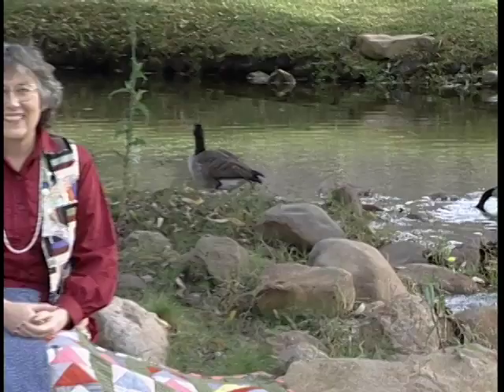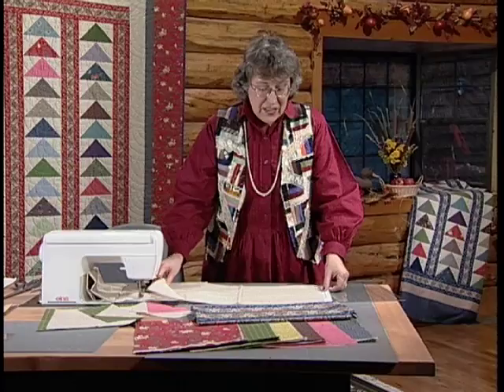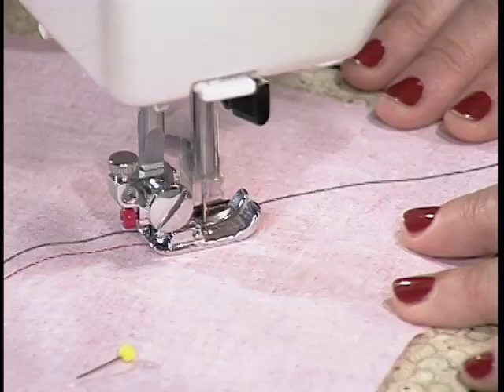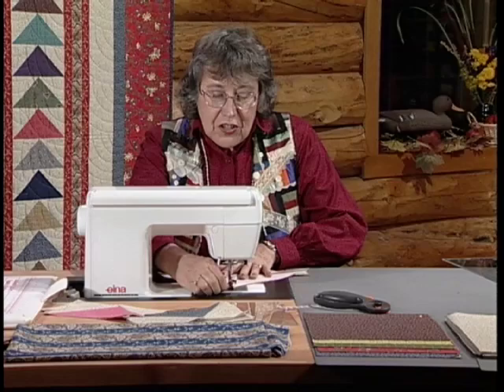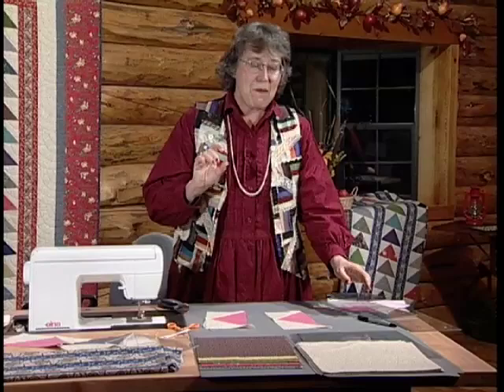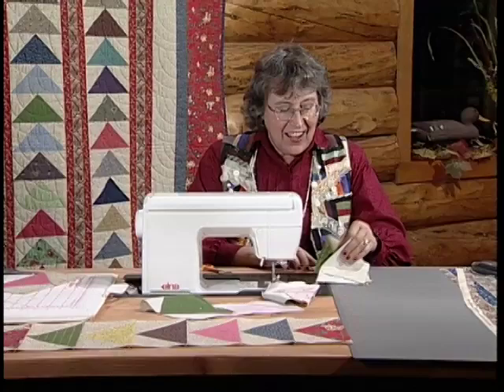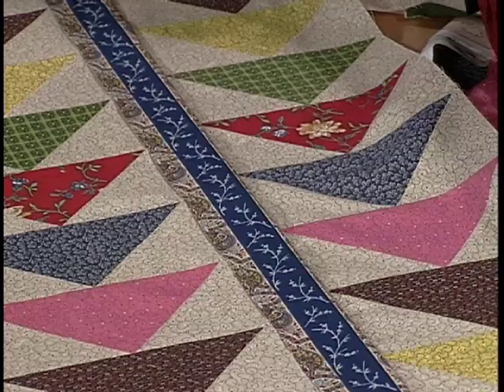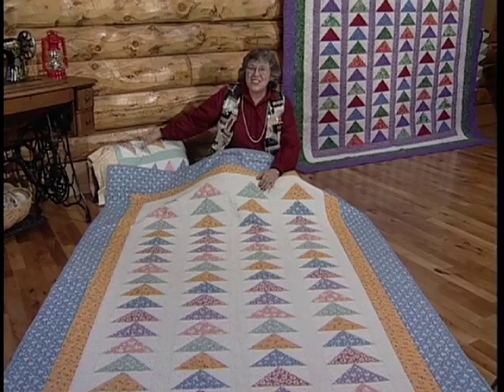Flying Geese Quilts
Flying Geese heading north for the summer represented slaves heading north as well. They were directed to follow the geese, and stop at the same waterways for rest and water. Follow Eleanor as she flies through a quick way of making four geese from two squares!